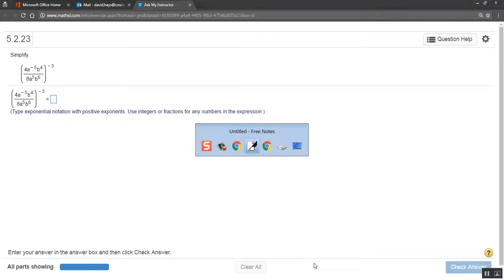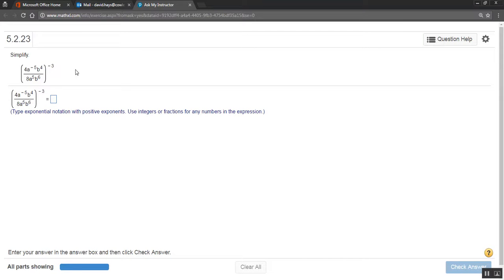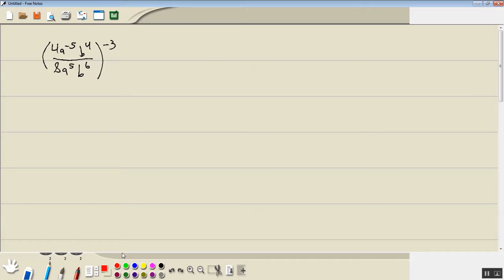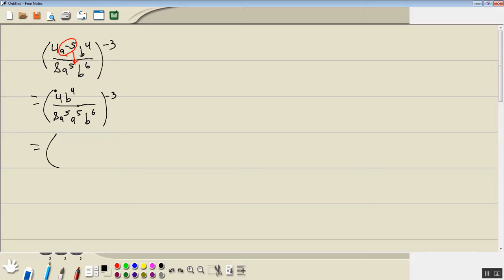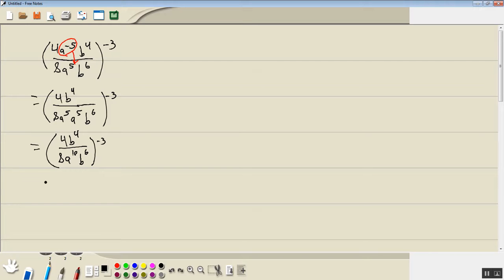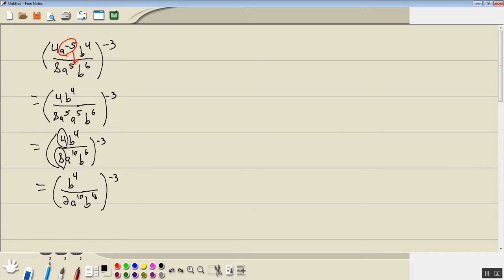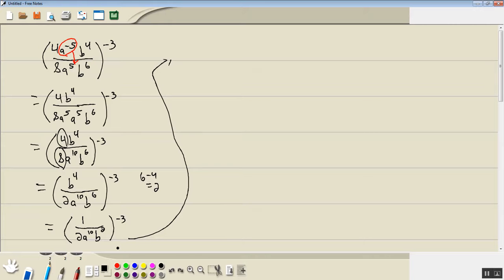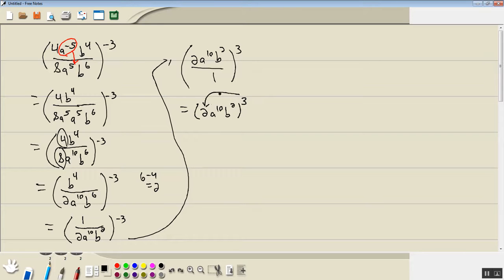Algebra - Question - 3/6 - 1